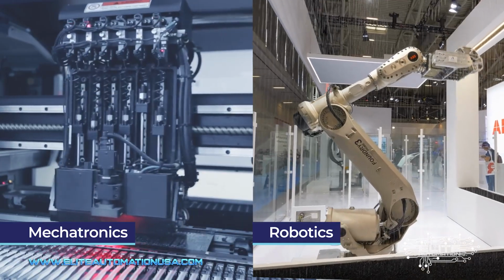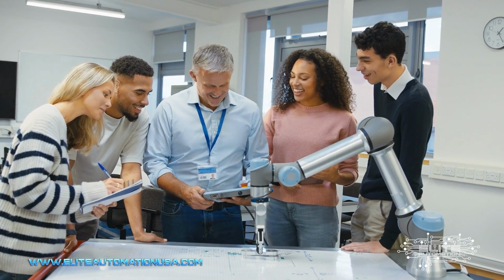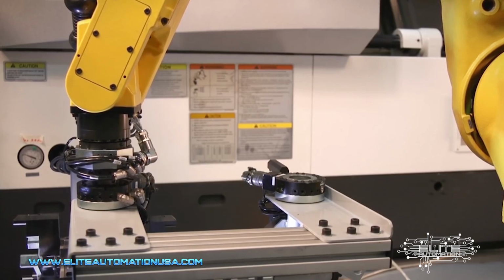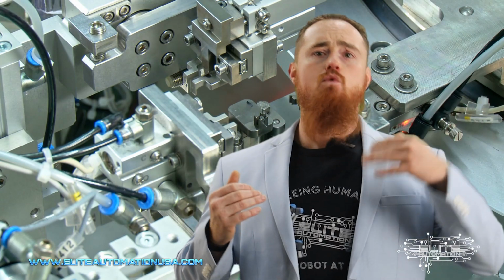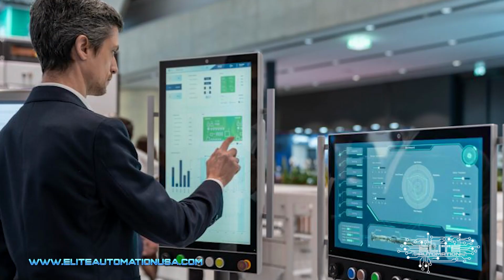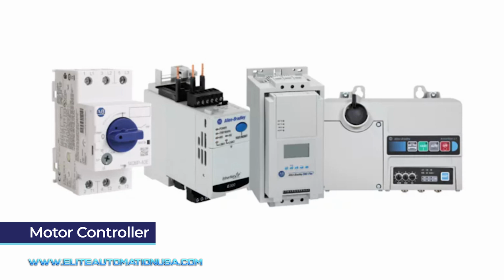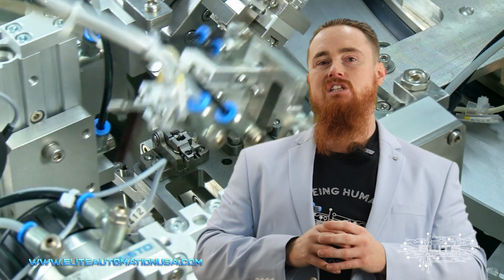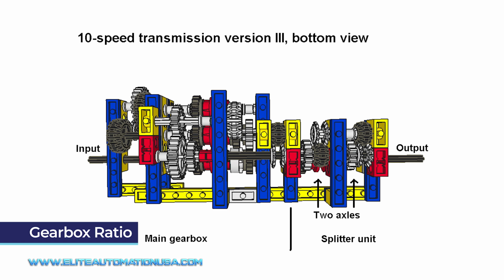What is the Difference Between MECHATRONICS vs ROBOTICS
In this video, the difference between Mechatronics vs Robotics is clearly explained by Malachi Greb, CEO of Elite Automation. He also provides insights on how to navigate around getting mechatronics and robotics studies in schools and also in the workplace.

EliteAutomationUSA.com
Evansville, In